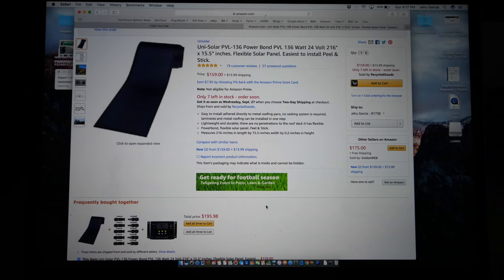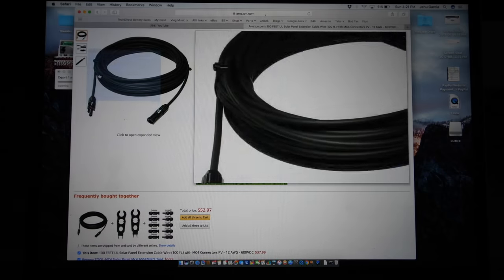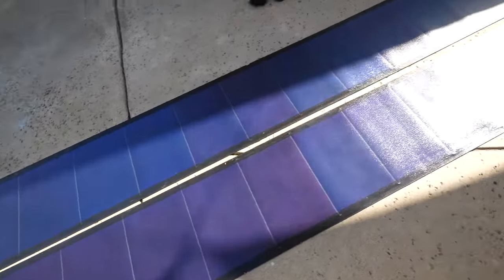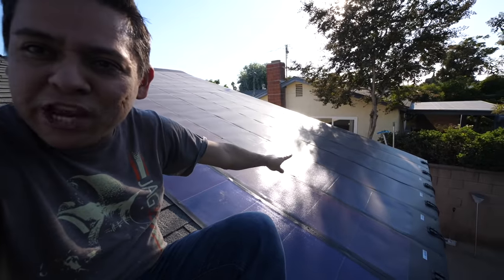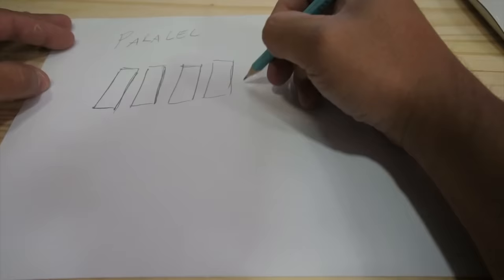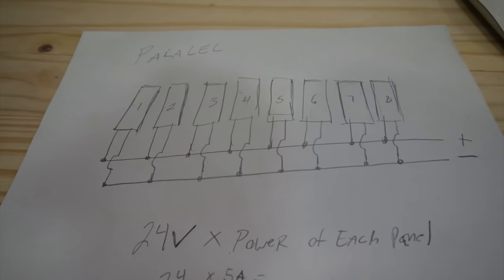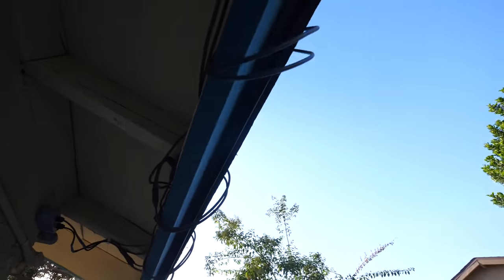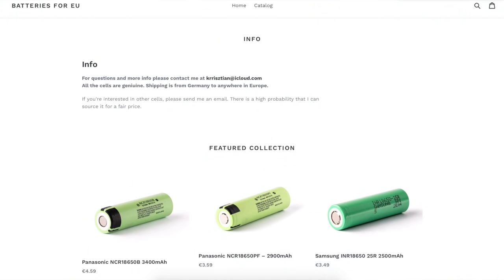My $1500 Introduction to SOLAR panels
Project BOM